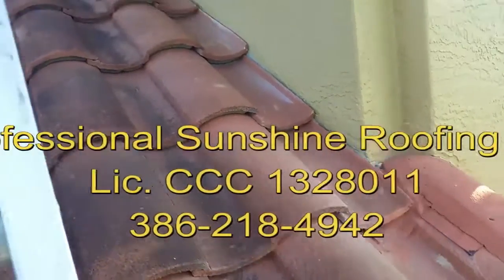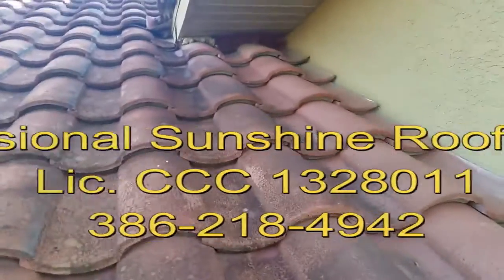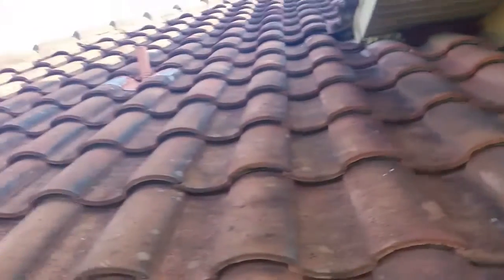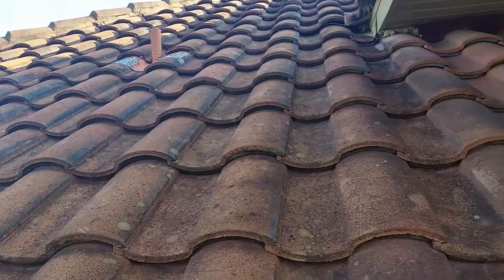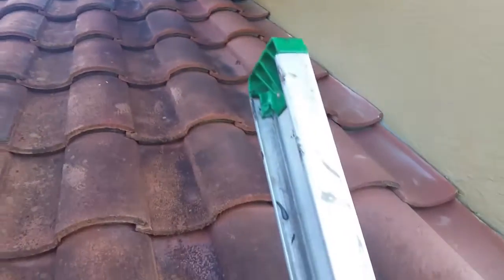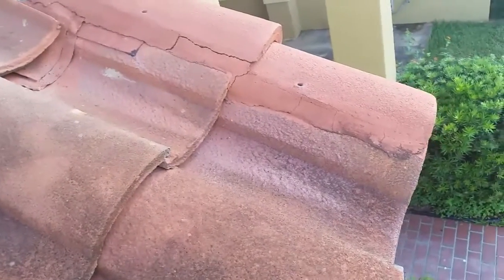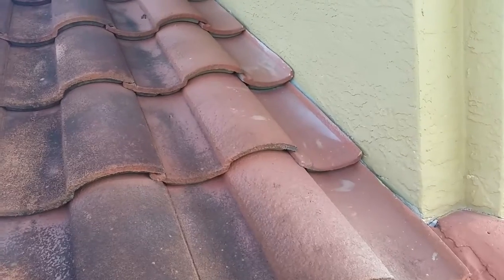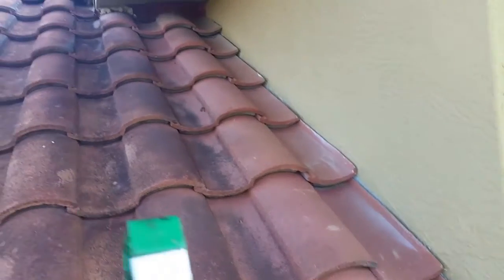Professional Sunshine Roofing Roofing Inc.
Tile Roof Inspection